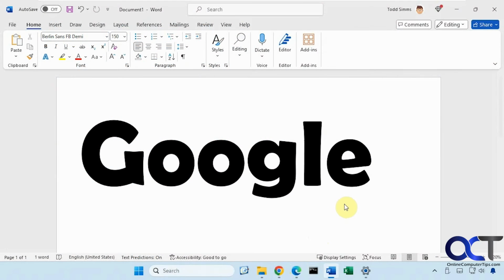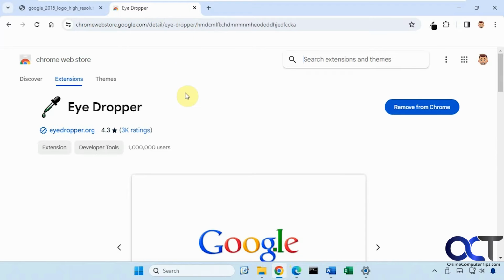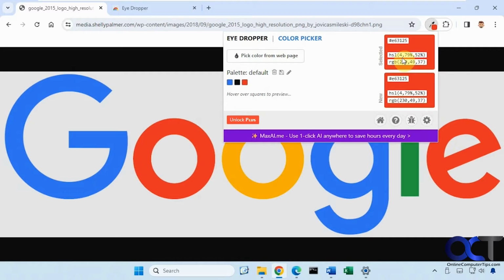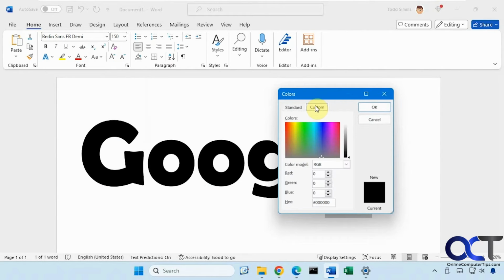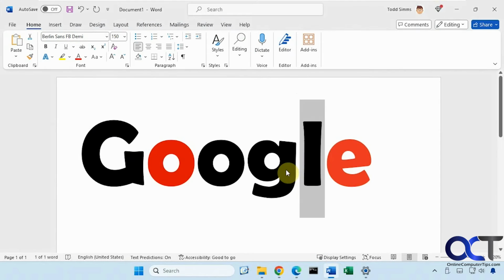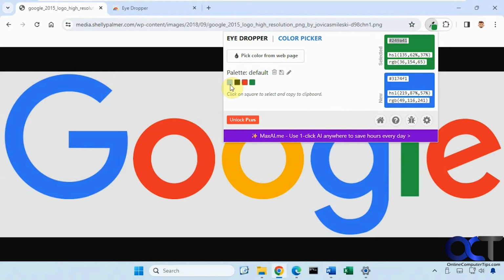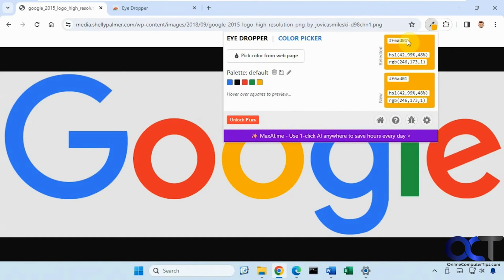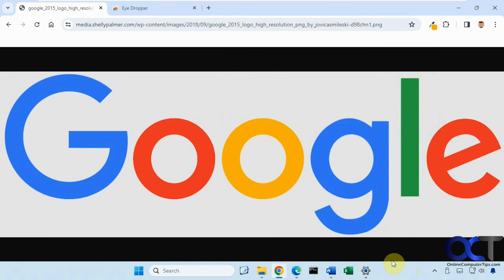Get Exact Colors from Any Website! Eye Dropper Extension Tutorial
Need to match a color from a website exactly for your own projects? In this video, we show you how to use the free Eye Dropper extension for Chrome and Edge to grab Hex, RGB, and HSL codes from any webpage. We’ll demonstrate how to take those colors and apply them to other apps like Microsoft Word to create perfectly color-matched documents and logos.

0:00 Intro: The challenge of matching exact colors
0:25 Installing the Eye Dropper extension (Chrome & Edge)
0:45 How to "Pick Color from Webpage"
1:00 Understanding Hex vs. RGB vs. HSL codes
1:15 Applying a Hex code to Microsoft Word
1:50 Using the color history feature to reuse previous picks
2:30 Demonstration: Recreation of the Google logo colors
3:10 Outro: Where to download and final tips

Web Design & Color Tips:

1 - Hex vs. RGB: For most web and digital design projects (like Word or Canva), the Hex code (e.g., 4285F4) is the easiest and most accurate to copy-paste.
2 - History Palette: One of the best features of Eye Dropper is the history list. You don't have to re-select a color if you need it again later in your session.
3 - Pin for Speed: After installing, make sure to "Pin" the extension to your browser toolbar so it’s always one click away when you spot a color you like.
4 - Exact Brand Matching: This is the best way to ensure your marketing materials match a specific brand's official color palette without guessing.
5 - Cross-Platform: Since it works on both Chrome and Microsoft Edge, you can use it across different browser environments seamlessly.

Here is a link to download the Eye Dropper extension.